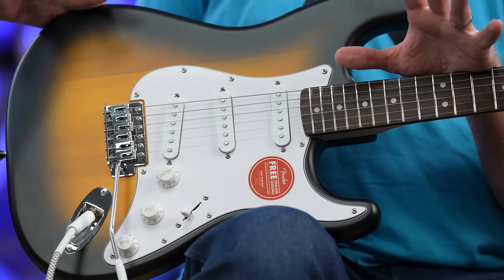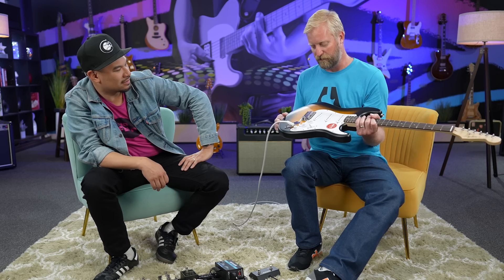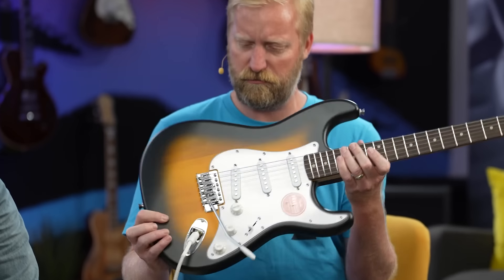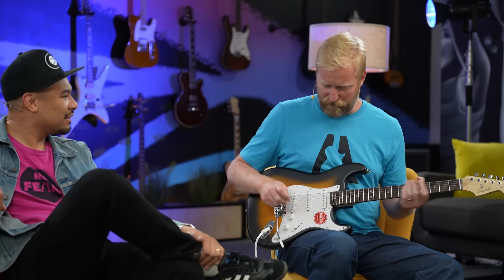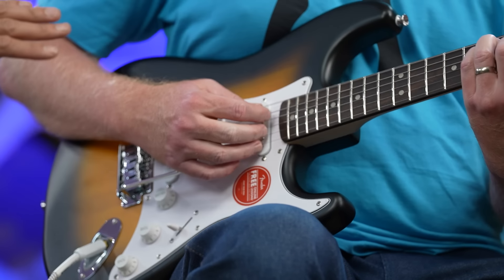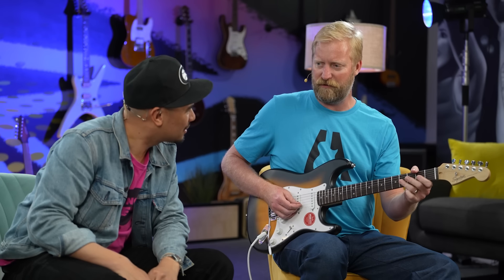Testing the cheapest Fender Strat on Amazon - $119 Stratocaster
Fender just launched a new low-cost Stratocaster on Amazon. This one is called the Squire Debut Stratocaster and it sells for $119.99 Ryan Burke from 60 Cycle Hum and Jay Leonard J did their duty as trusted Guitar Tubers and No Fear Gear Guides to review this new cheap Strat. From unboxing to their own star ratings, it is all here. Should you buy the cheapest Fender Strat on Amazon? Let’s find out.

🔊 Signal Chain: Fender Squier Debut Series Stratocaster → Walrus Audio Canvas Tuner → Warm Audio ODD Box V1 Overdrive → Source Audio True Spring Reverb → Walrus Audio Fundamental Series Delay → Blackstar HT Club 40 MKIII amp mic’d with a Warm Audio WA-87 mic.

Guides:  @ JayLeonardJ    @ 60CycleHumCast

Chapters:
0:00 Intro/unboxing
0:26 Basic Overview
1:53 How does it play and sound?
3:22 Pickup Testing
6:34 Star Rating / Final thoughts